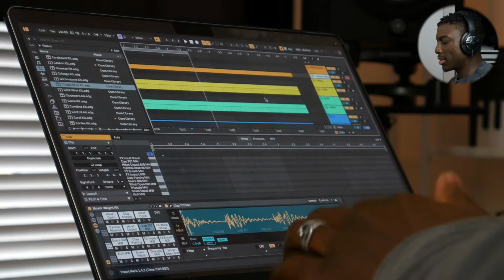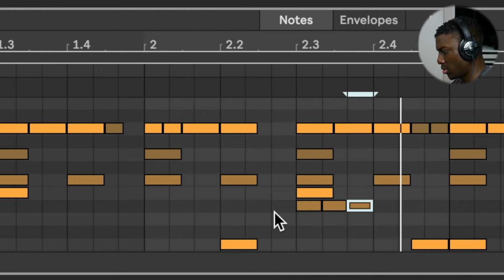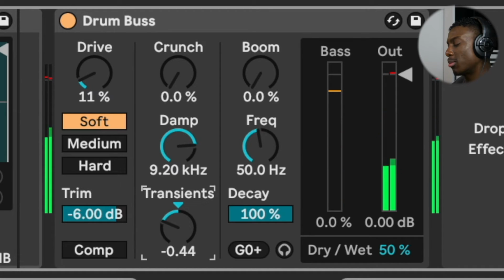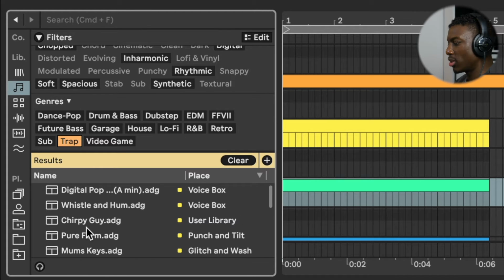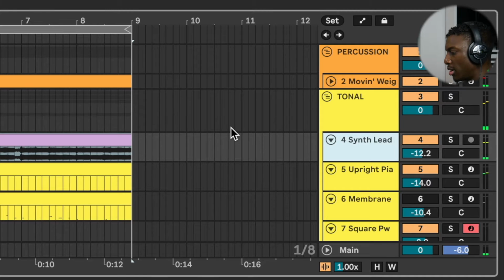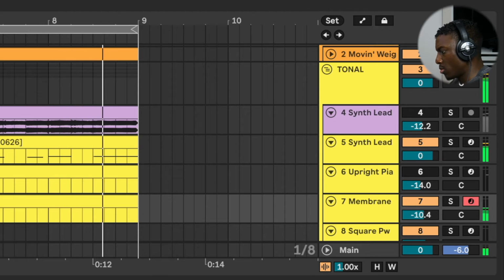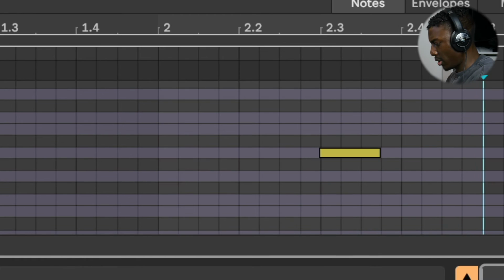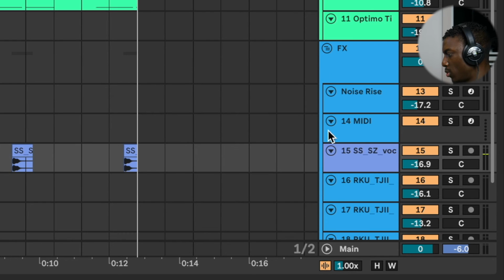How to Trap [EDM] Like Ookay, Skrillex - Ableton Live 12 Tutorial